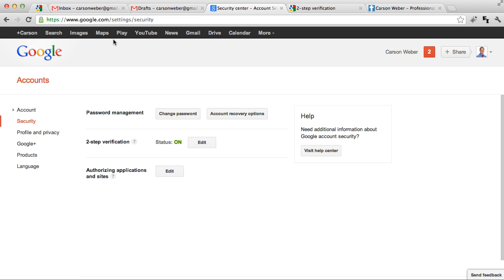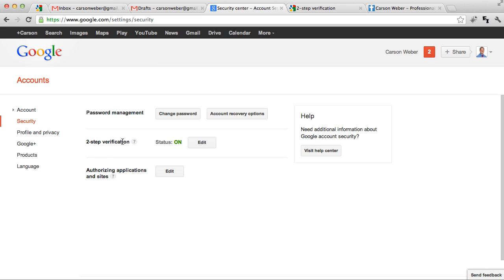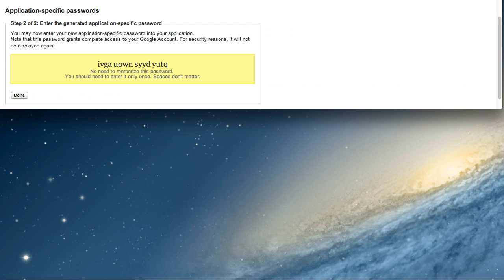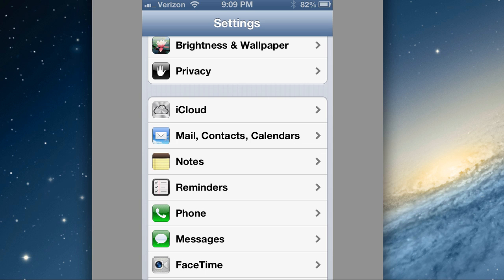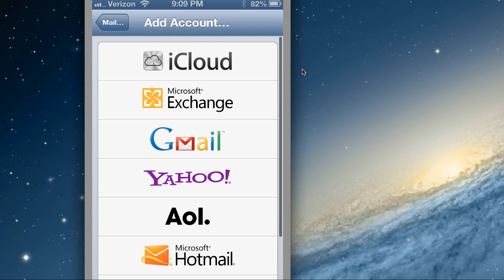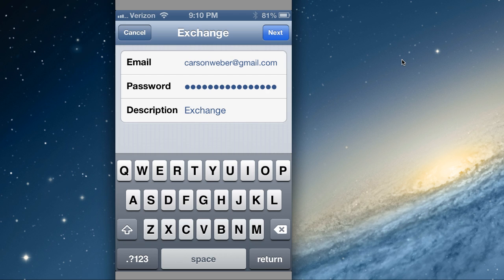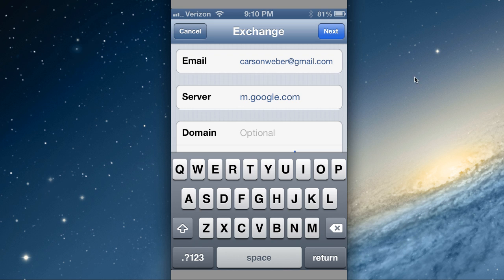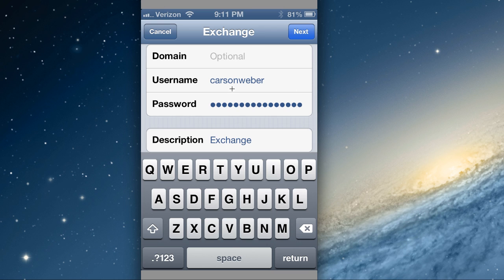How to setup Gmail on the iPhone using iOS 6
I was having problems with Gmail on my iPhone after I upgraded to iOS 6.  In this short video tutorial, I show you how I resolved these issues by setting up 2-step verification with Google and an "application specific password."  I am also connecting to m.google.com (not smtp.gmail.com) with my username (not followed by @gmail.com)